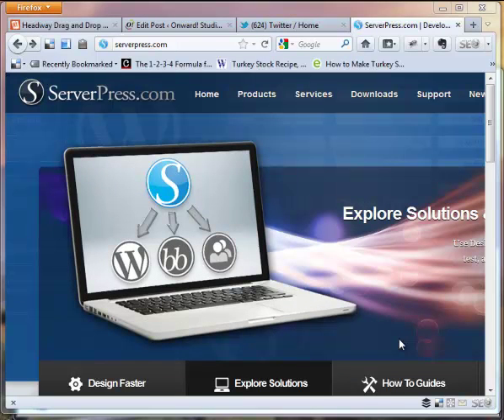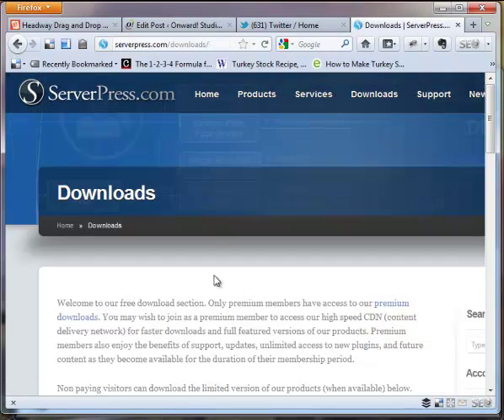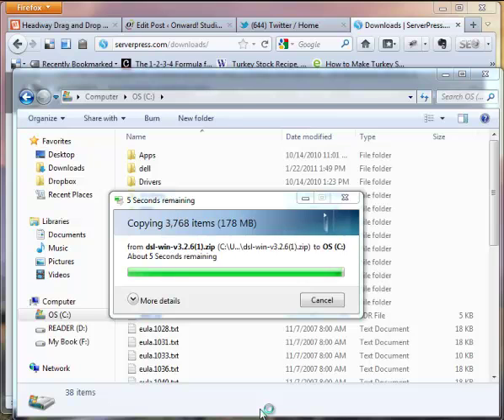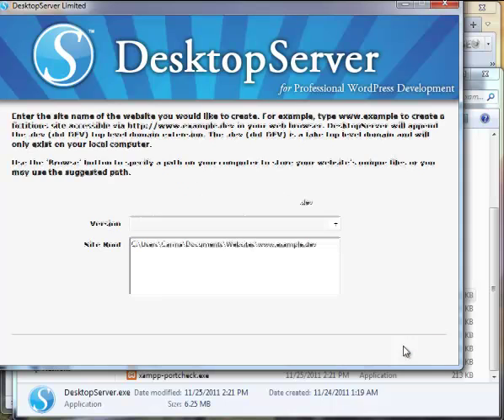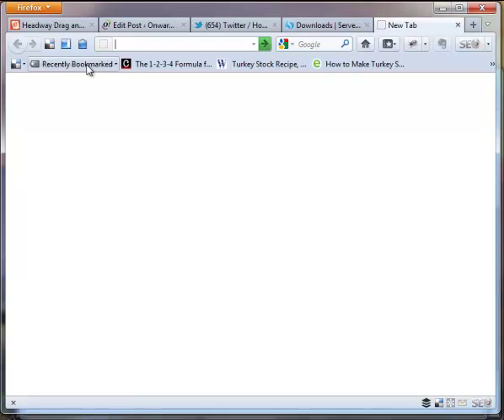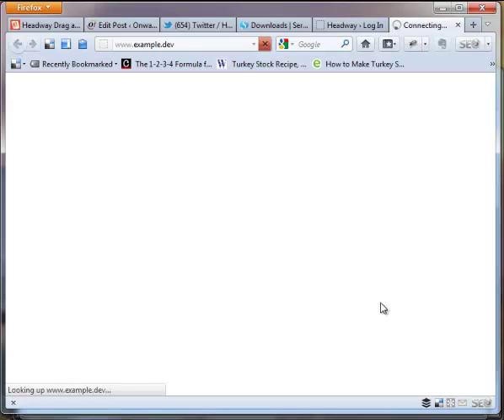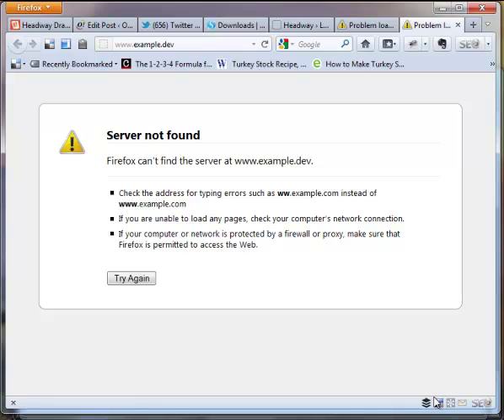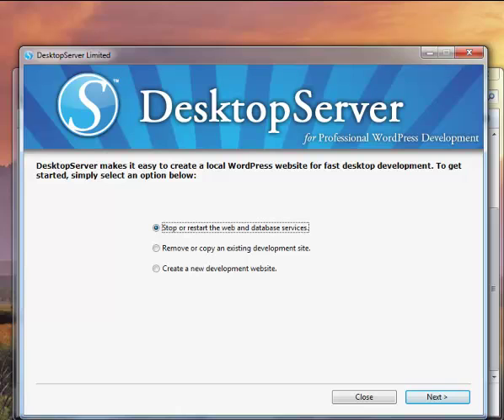DesktopServer for WordPress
Set up WordPress development sites or test sites on your local computer within minutes. The Desktop Server utility lets you install and setup multiple virtual servers easily and quickly.